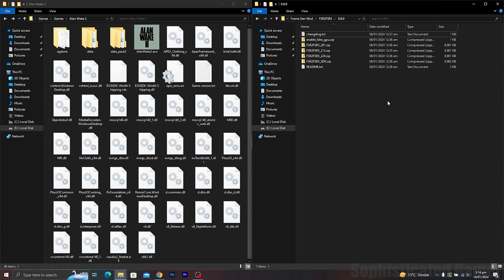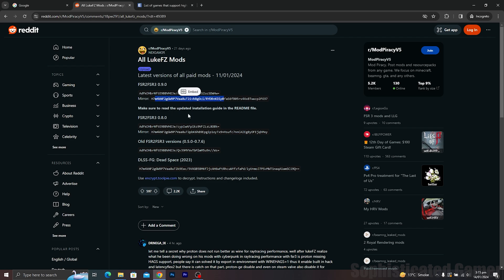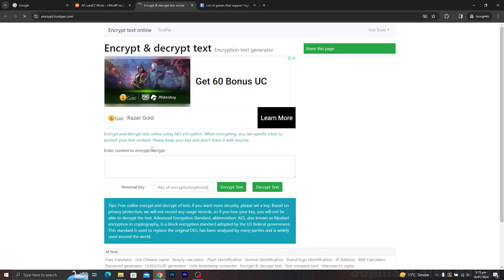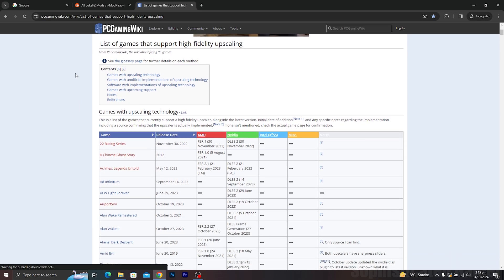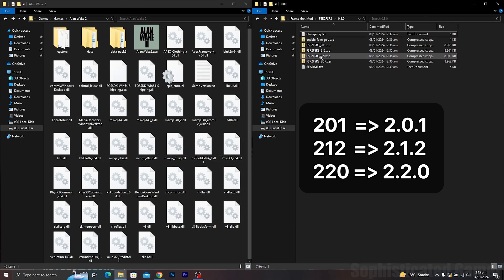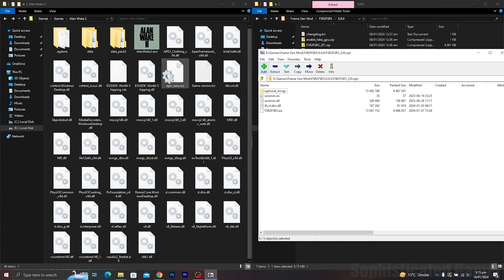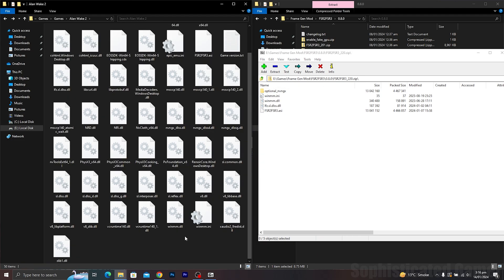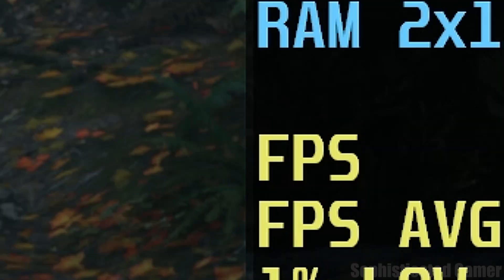FSR 3 Mod (Frame Generation) How to Install on any GPU - Double FPS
FSR 3 Mod How to Install on any GPU - Double your FPS!

In this short tutorial, I will teach you how to install the FSR3 Mod on any GPU(gtx 1060, gtx 1070, gtx 1080, rx 580, etc). I have tested the performance of FSR3 Mod in 10 Games in this video

Chapters:
0:00 How to Install
1:35 Alan Wake 2 Comparison
2:53 Dead Island 2 Comparison
3:36 Resident Evil 4 Remake Comparison

OS: Windows 10 Pro
Motherboard: MSI H410m A-Pro
CPU: Intel i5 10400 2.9Ghz - 4.3Ghz
GPU's:
Zotac Gaming Amp GeForce GTX 1660 Super 6Gb
Geforce GTX 1080 8GB GDDR5X
RAM: 16Gb (2x8Gb) 2666Mhz DDR4 Corsair Vengeance LPX
SSD: 1TB PCIe NVMe
HDD: WD Blue